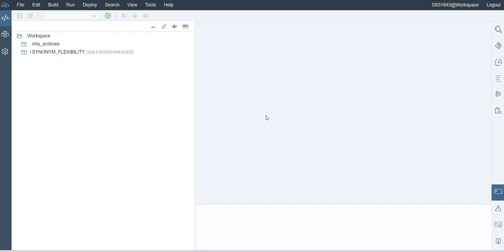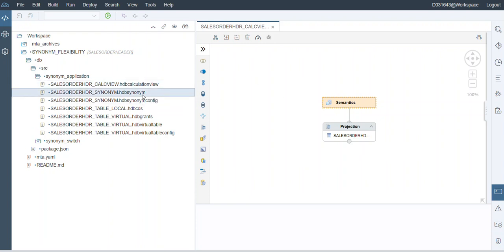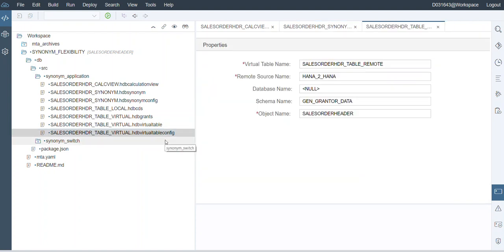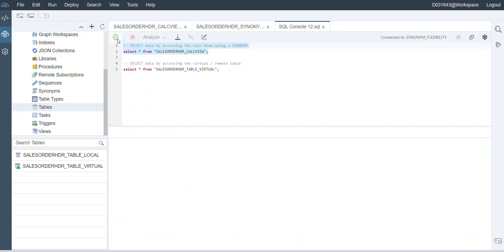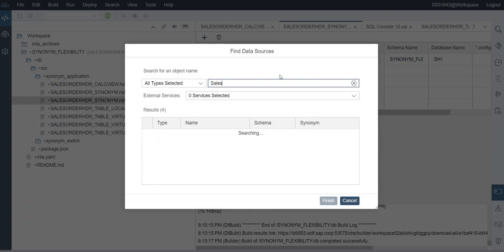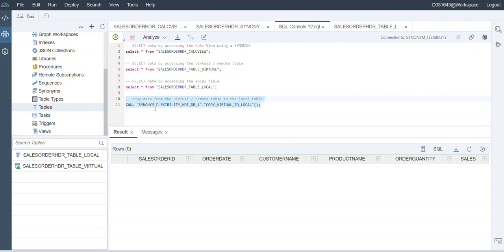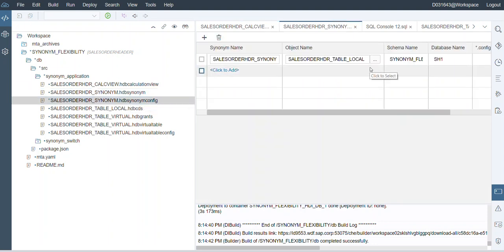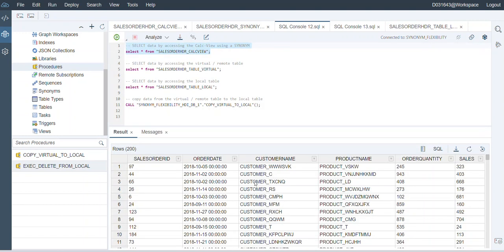SAP HANA Leveraging Synonym for flexible Switch from virtual to persistent access without impact to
SAP HANA Leveraging Synonym for flexible Switch from virtual to persistent access without impact to the HANA Model and Consumer of the HANA Model